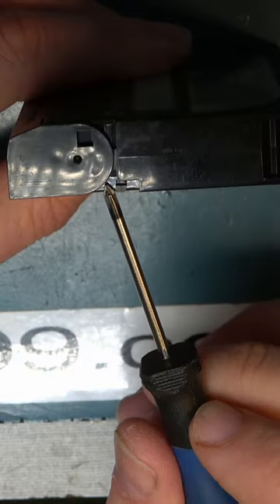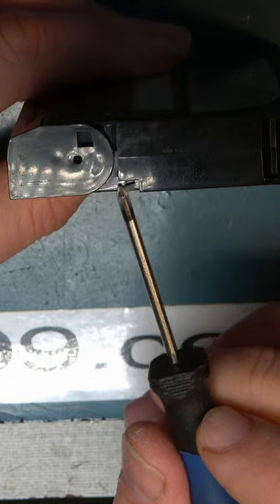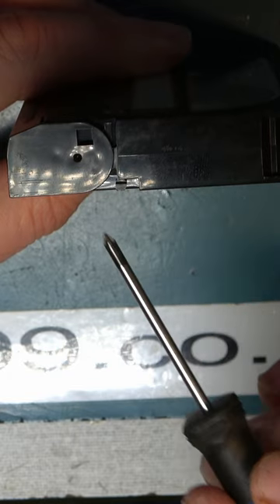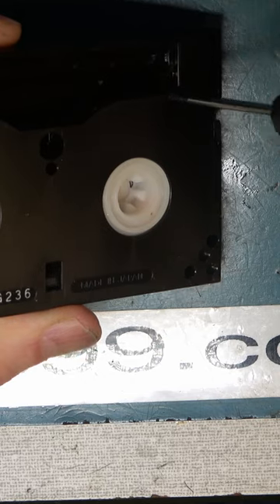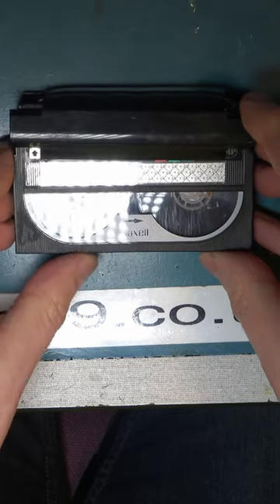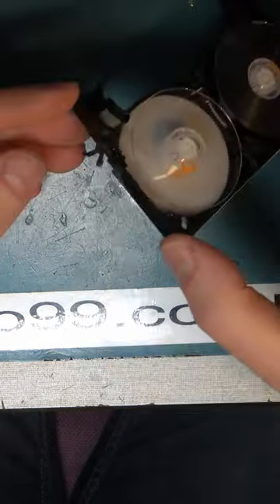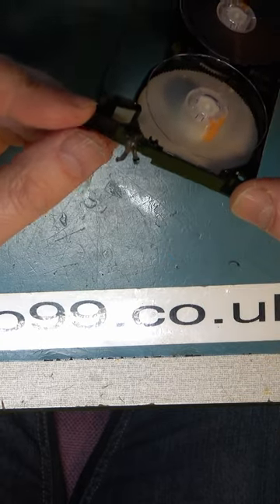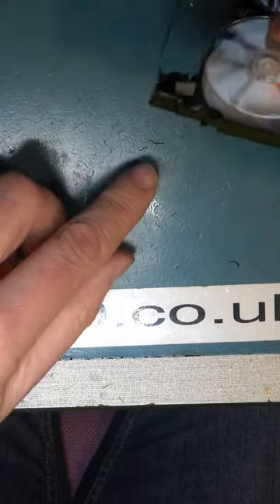That spring in Maxell/Boots 8mm tapes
It's really hard to re-fit the spring in the door catch mechanism of a Maxell / Boots branded 8mm tape.  Let's do one, but also show how it may not always be needed.